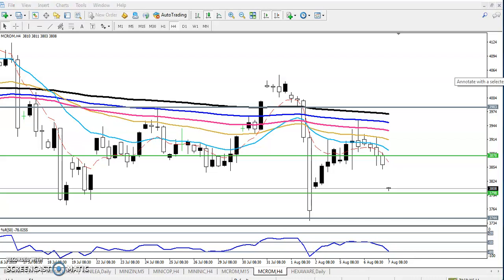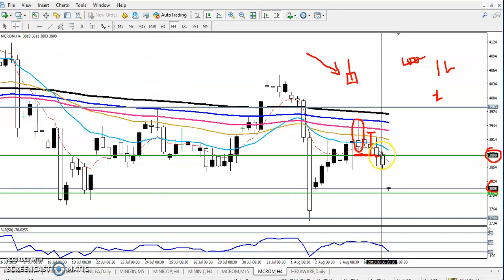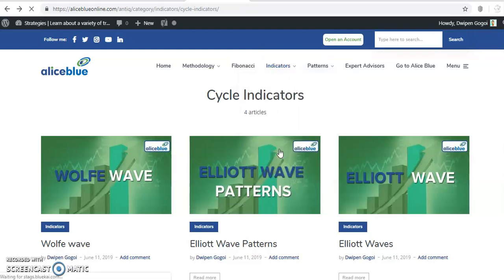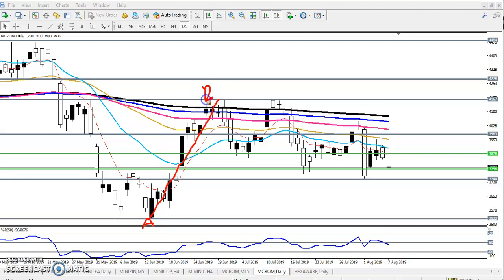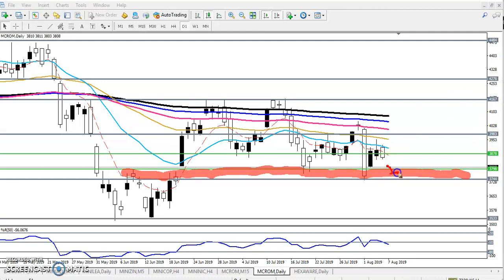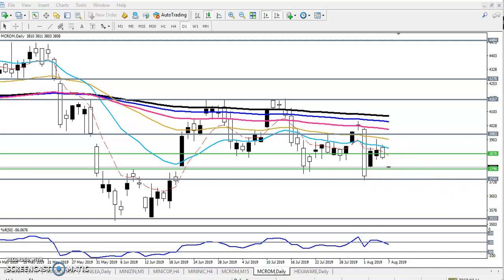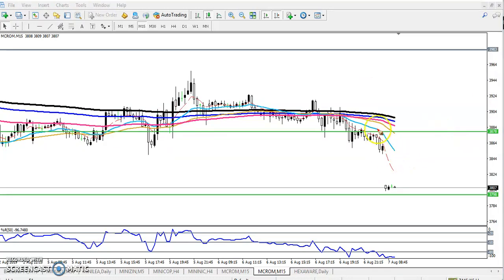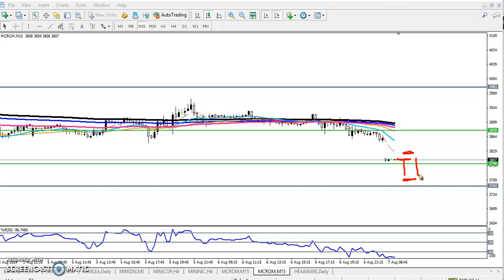Crude Oil Analysis and today entry point